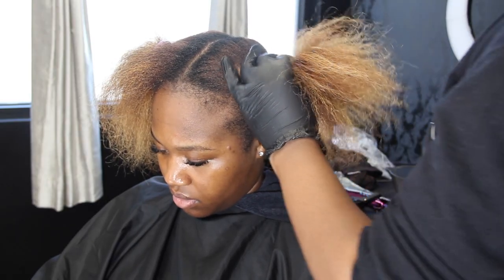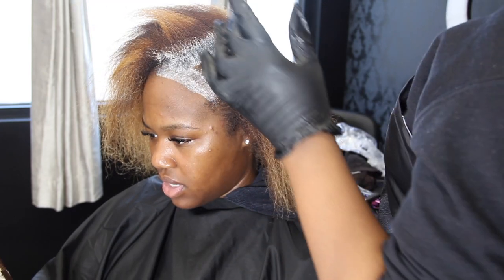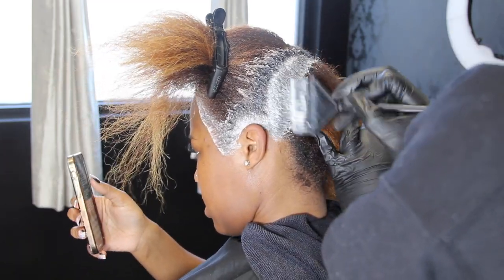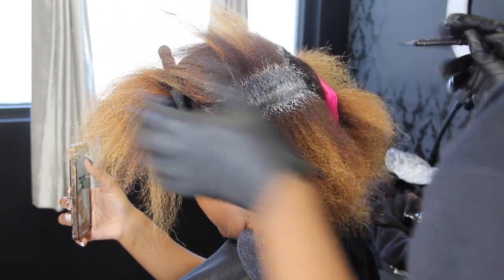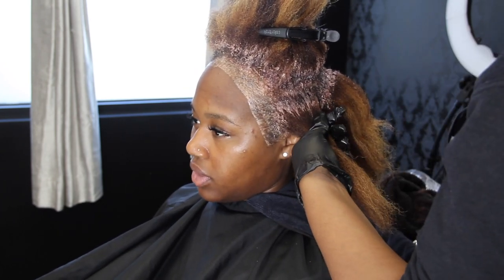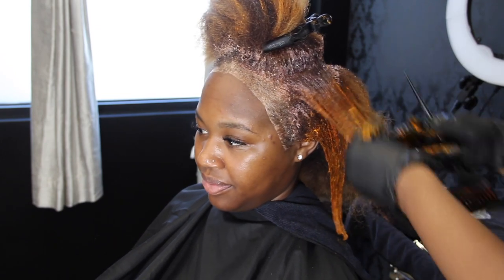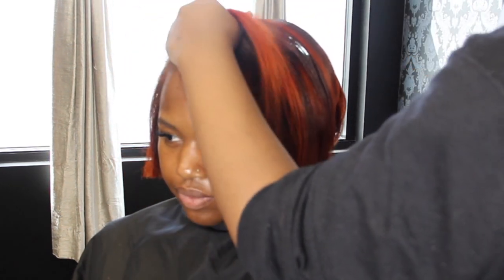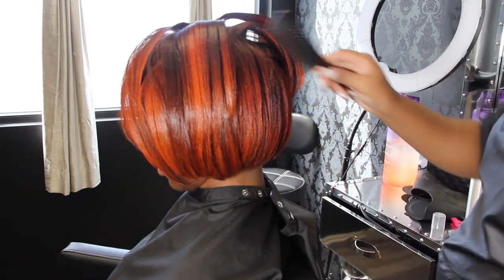👩🏾‍🦰Bright Orange Bob with Lowlights?!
🍊🧡We're taking her tangerine for the spring! Plus a new cut!!

💕For all things Brandi Beauty👇🏾Click Here!

✅Want to be a hair model?

💁🏾‍♀️Bringing real hair back, one video at a time!
Romans 12:9

Video Details: Brandi colors her client's hair orange and gives her a new haircut.